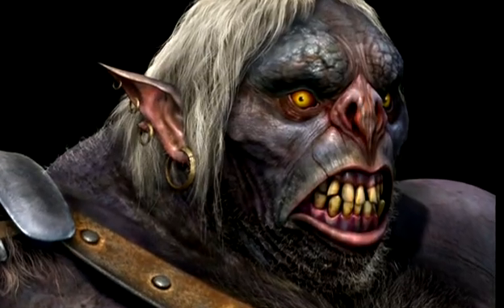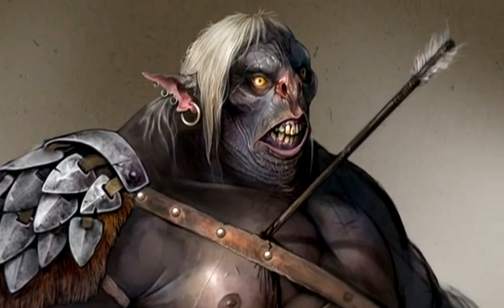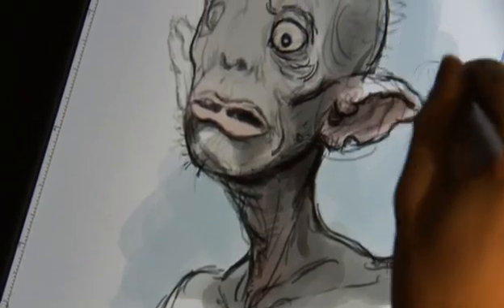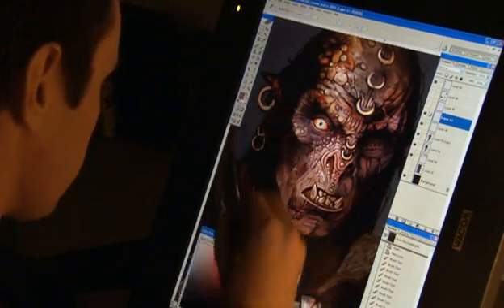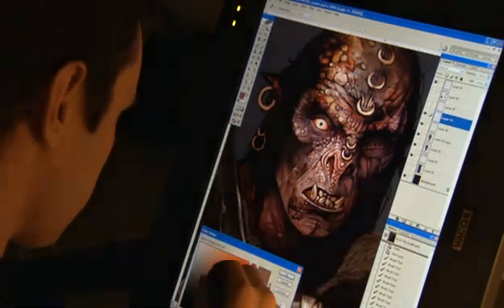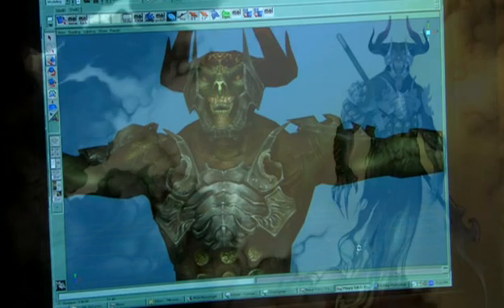The Making of The Lord of the Rings Online - Monsters of Middle-earth (4/7)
From the Special Edition DVD showing how the works of J.R.R. Tolkien were brought into the MMO genre.